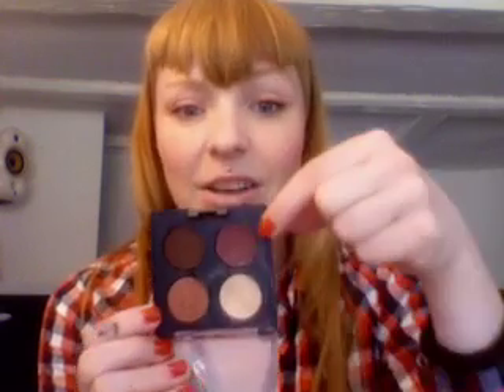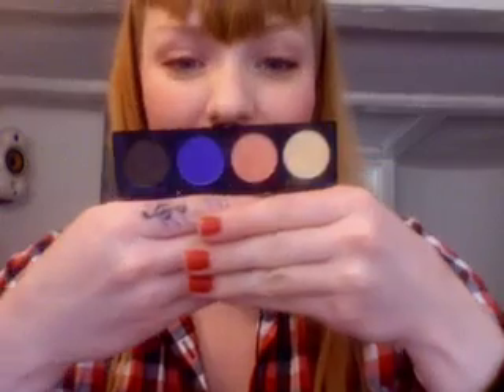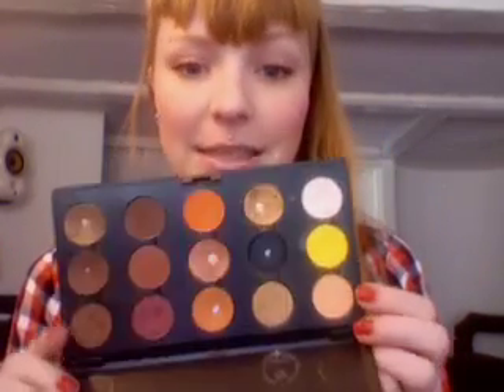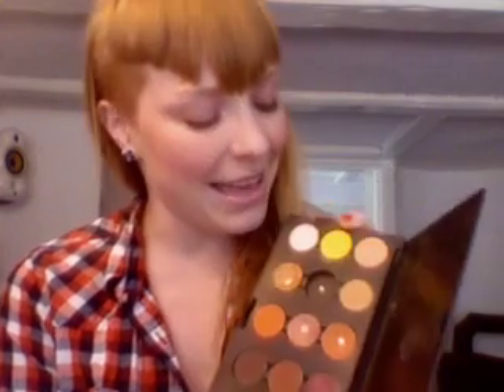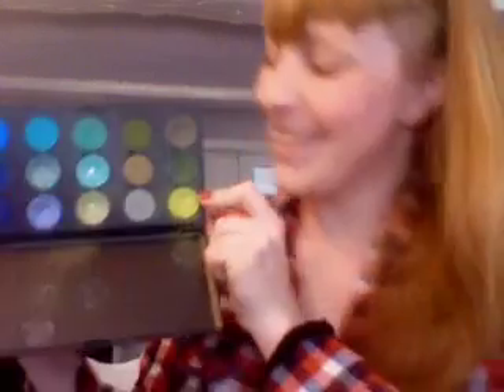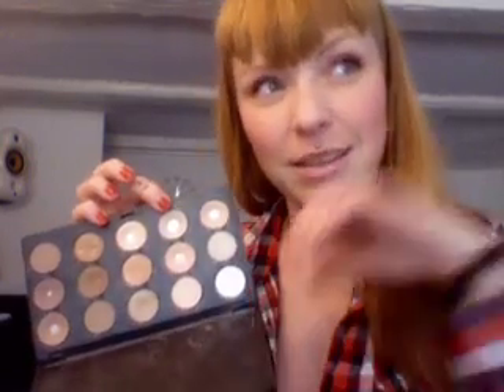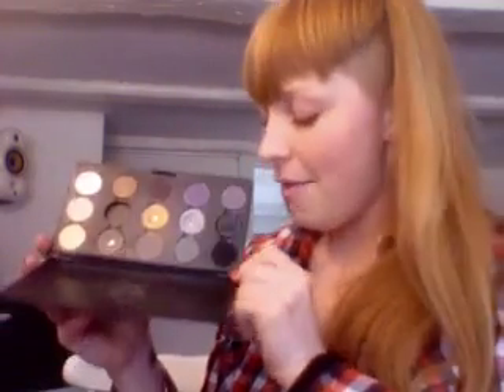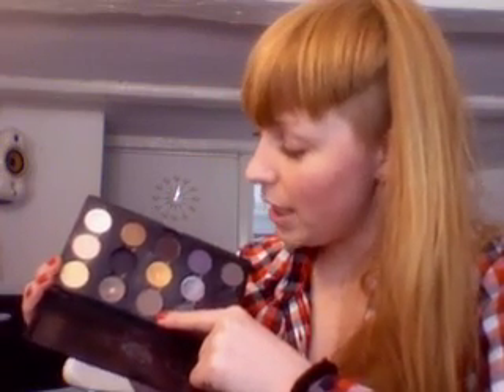Top 15 MAC eyeshadows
My personal top 15 :)